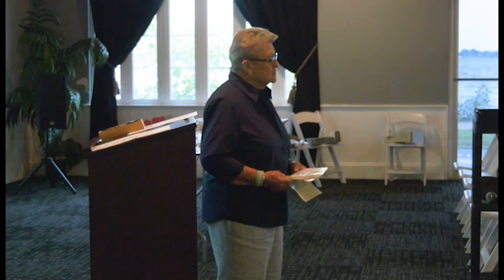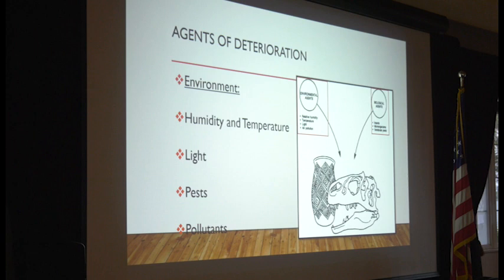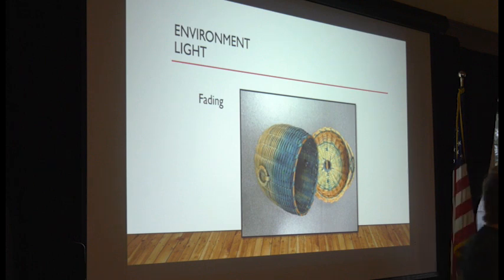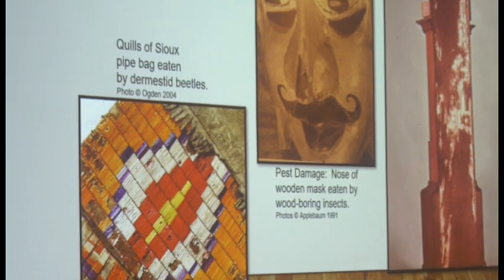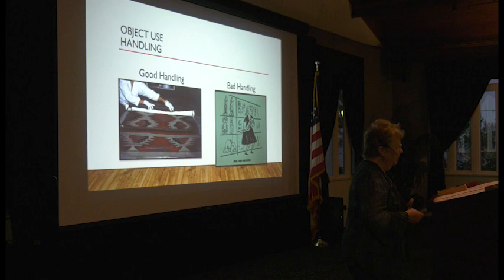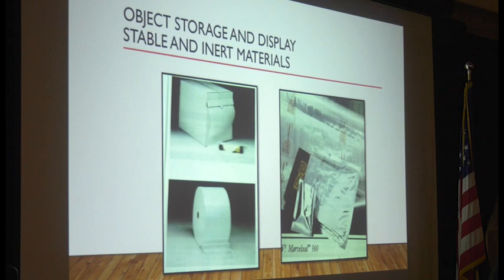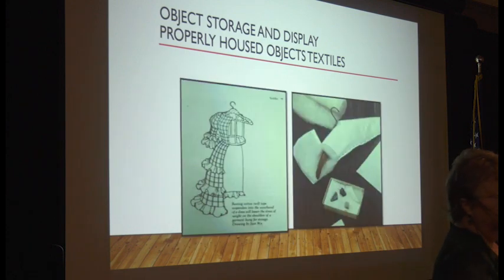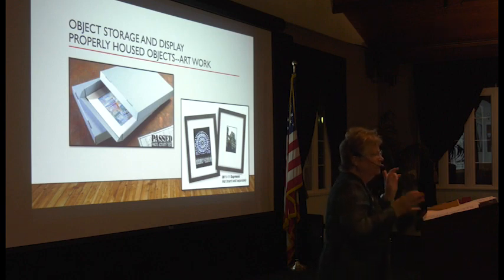"Preserving Your Family Heirlooms" - Stuart Heritage Museum Monthly Community Program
Recorded 3/10/20 - Florida Museum of Natural History Registrar Elise V. Lecompte teaches the in's and out's of preserving your ever important family heirlooms, so they last forever.  Introduction by Gloria Cabre Fike.